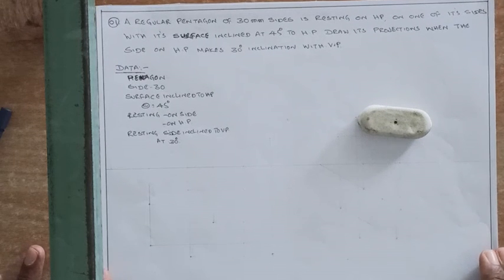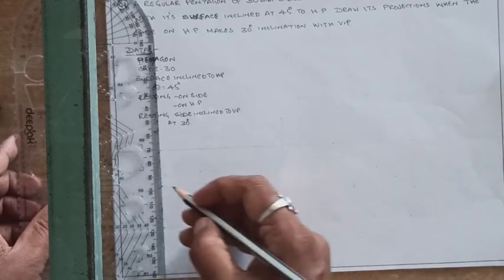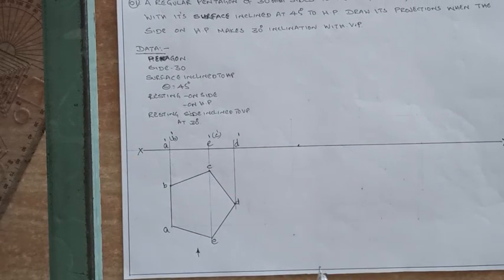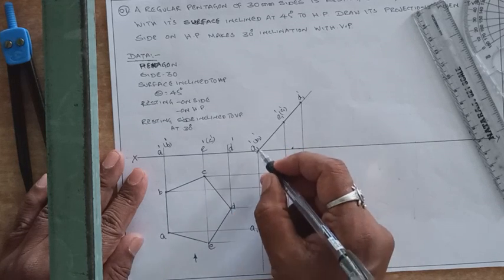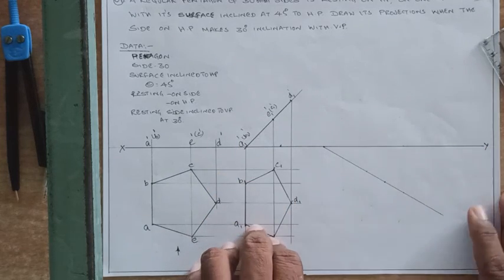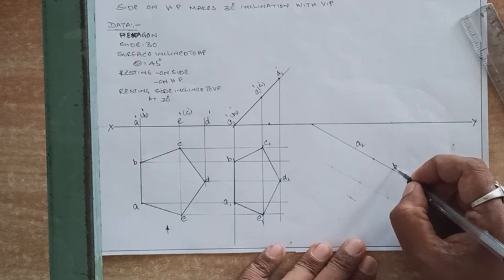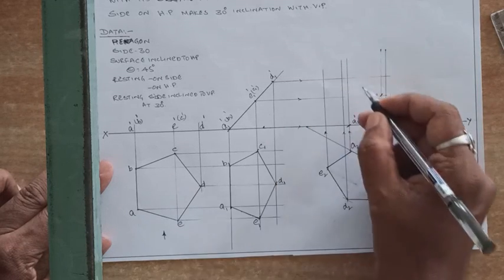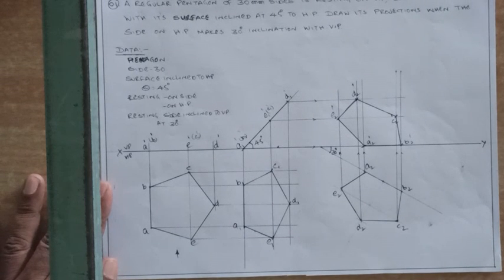Planes - Inclined both planes 1